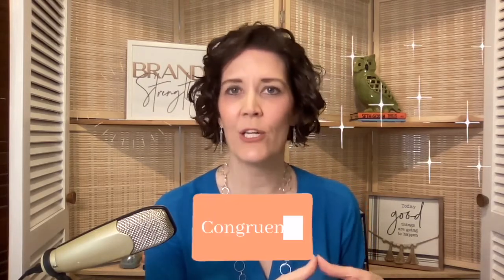The BEST Freebie You Can Offer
Having an email list is a smart move for entrepreneurs. But the way you bring people onto your email list matters just as much as having one. If you want to create the BEST possible freebie or lead magnet to get the PERFECT people on your email list, this video is for you.